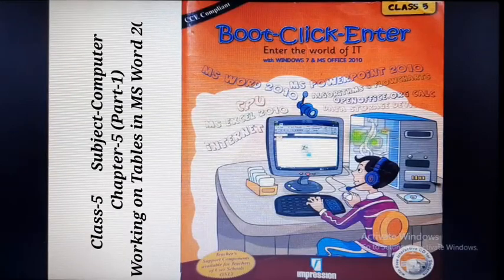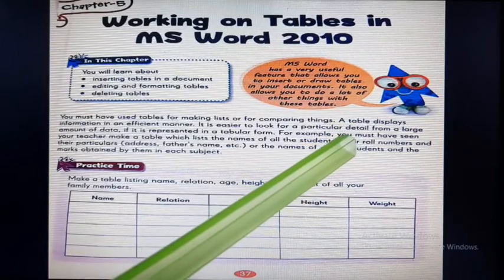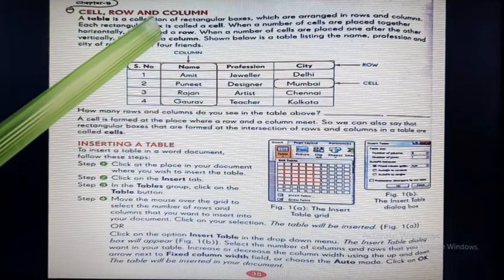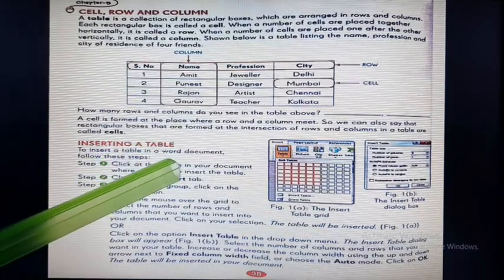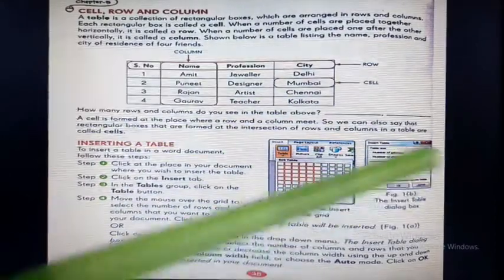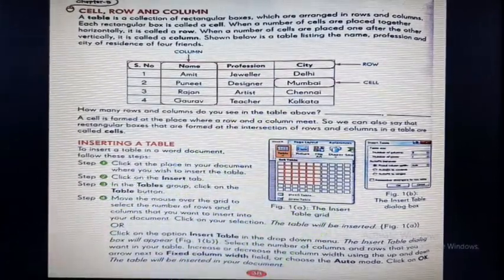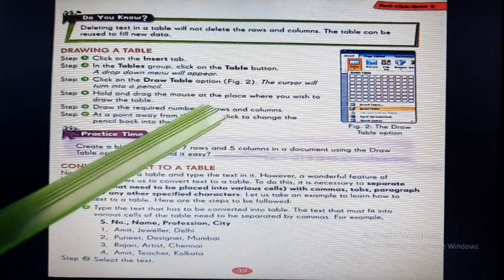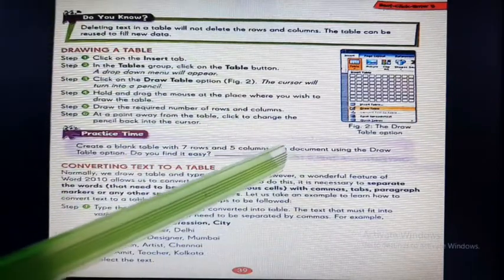Class - 5 Subject - Computer Chapter-5 (Part-1) Working on Tables in MS Word 2010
Class - 5        Subject - Computer
Chapter-5  (Part-1)
Working on Tables in MS Word 2010